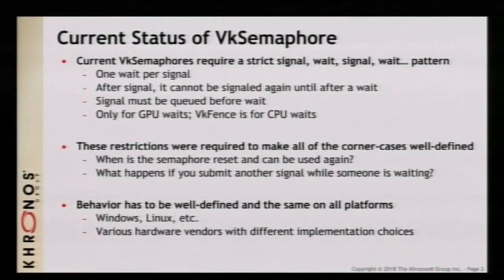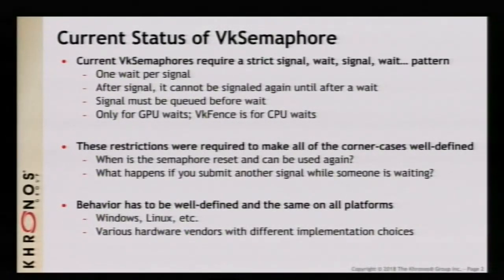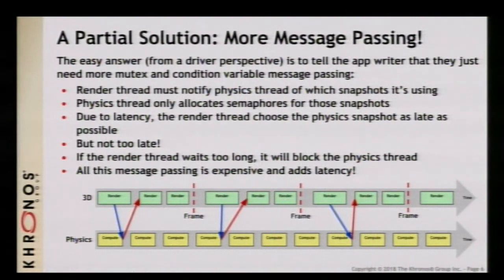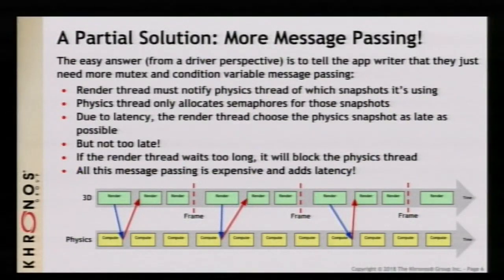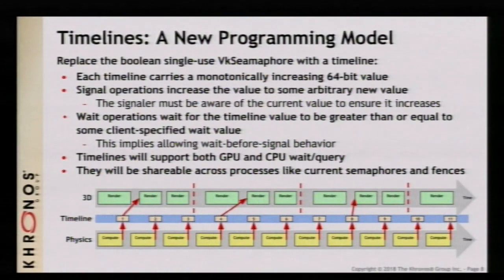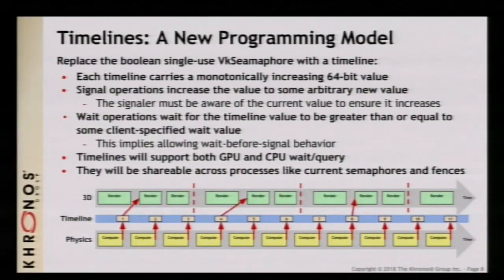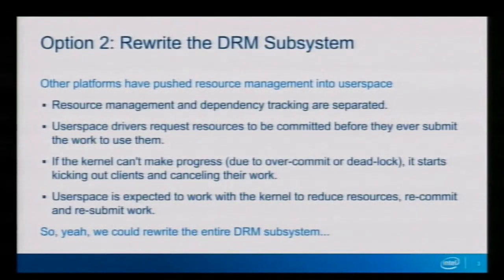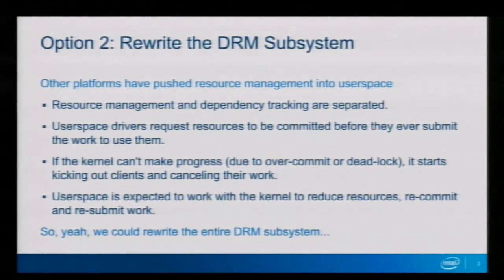Jason Ekstrand - Vulkan Timeline Semaphores (break-out kick-off)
In his kick-off talk, Jason will present the new timeline semaphores feature that has been proposed for Vulkan. This will be followed by a break-out session to get alignment on the design of the new kernel ABI that will be required to support timeline semaphores.

X.Org Developer's Conference (XDC) 2018
26th, 27th and 28th of September
A Coruña, Spain